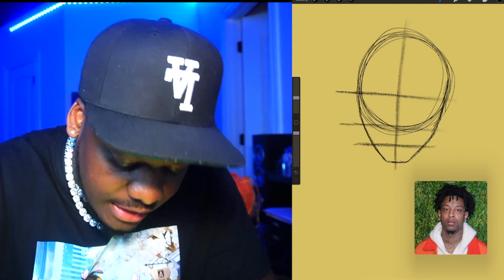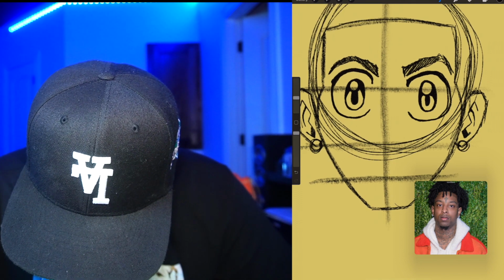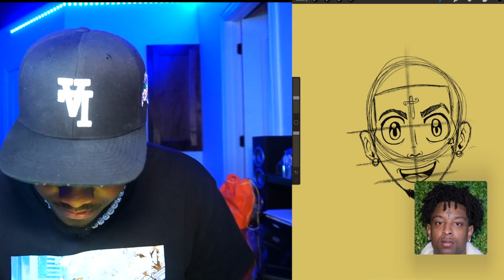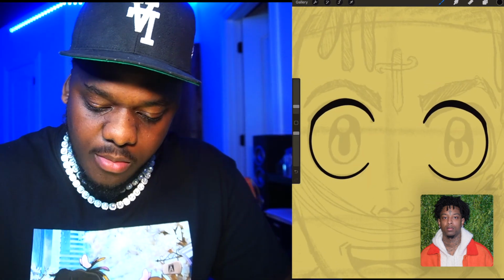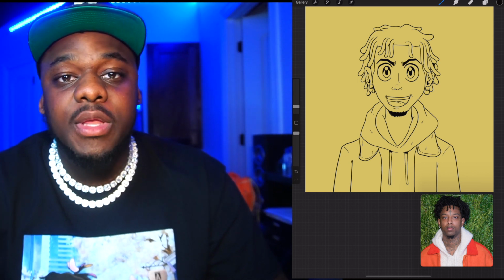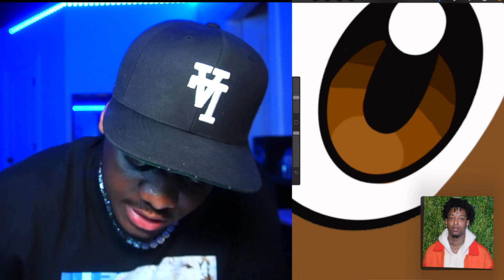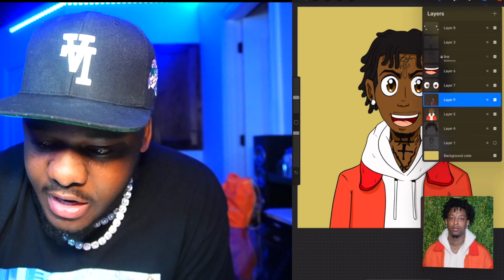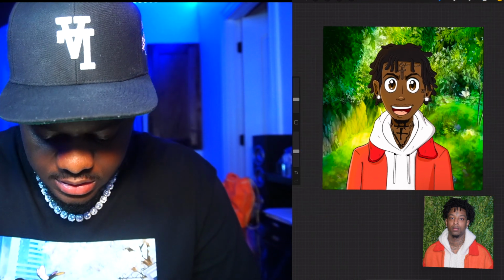How to Draw 21 Savage Like BCGraphix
Welcome to BCGraphix
In this video I give a tutorial on how to draw 21 Savage. In future videos I will draw other artist like Gunna, Drake, Justin Bieber, Kendrick etc.

Software: Procreate on IPad Pro